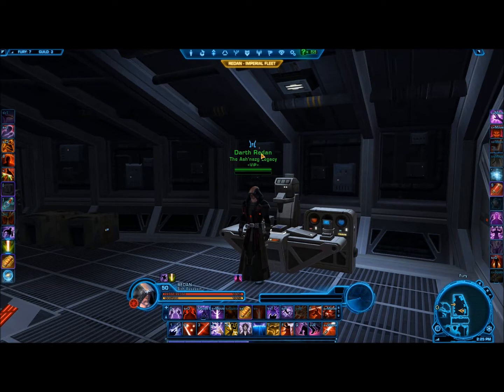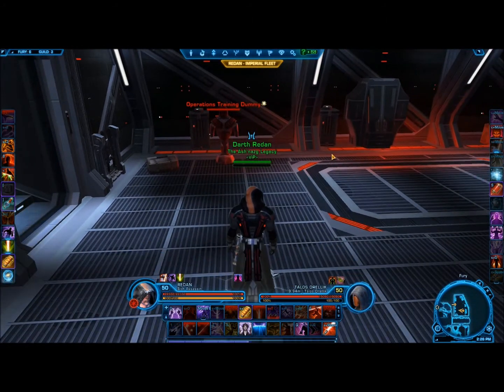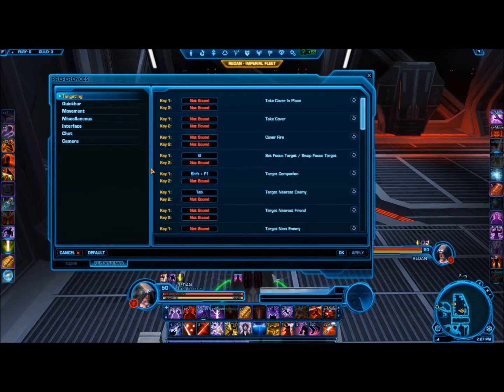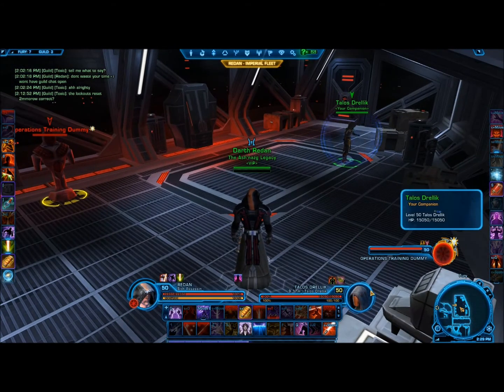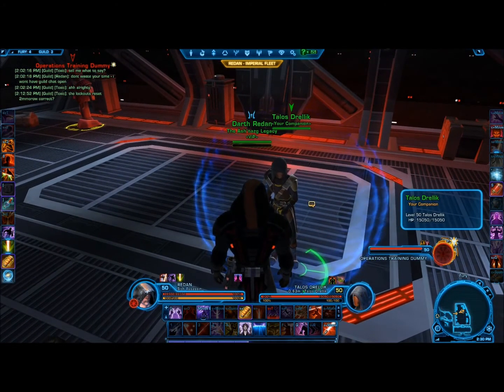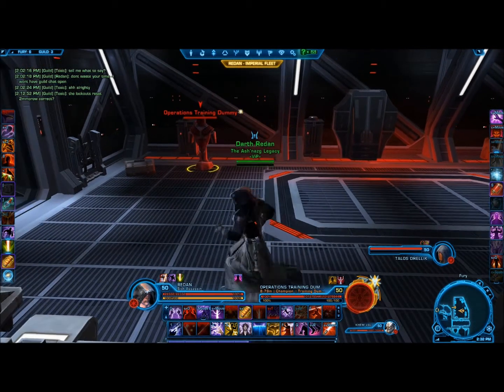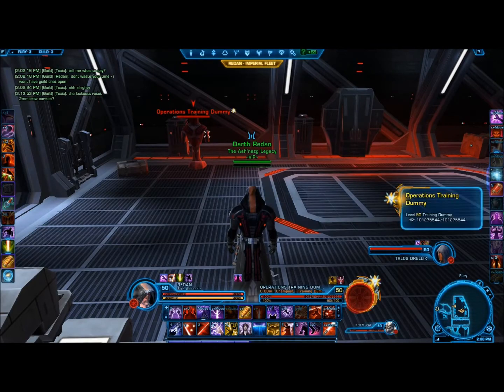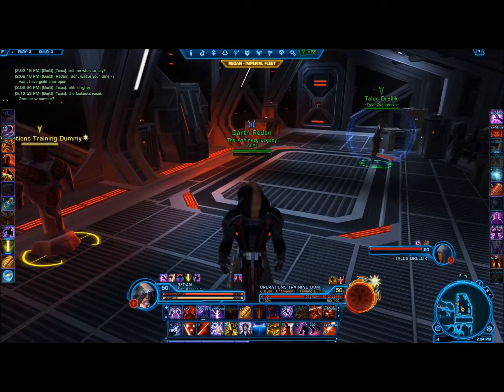VIP's Tanking Tips and Tricks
This is a video discussing 4 game play tips that all tanks will find useful. Some Healers and DPS might find them useful as well. Enjoy!

ViP Guild
US - The Fatman